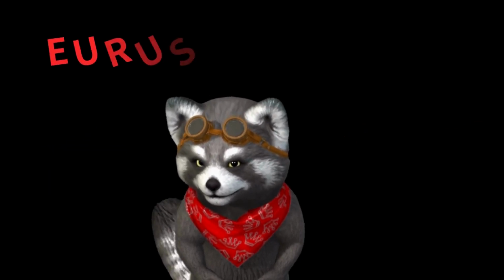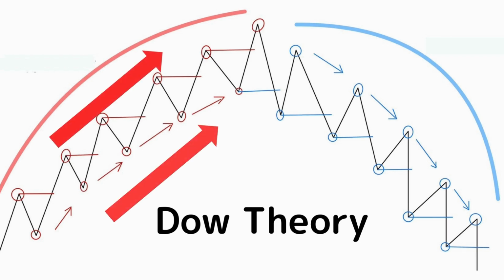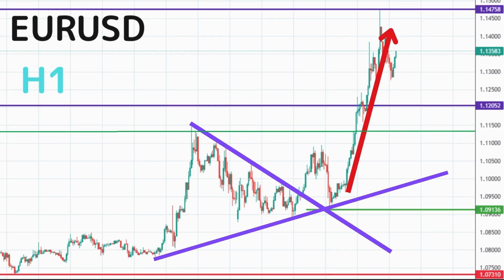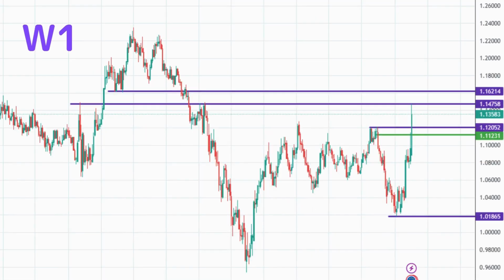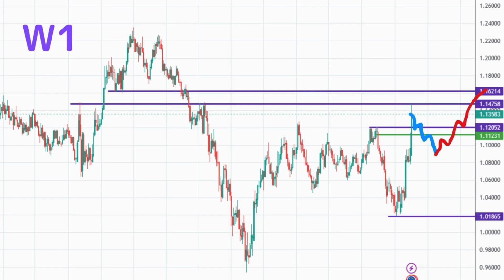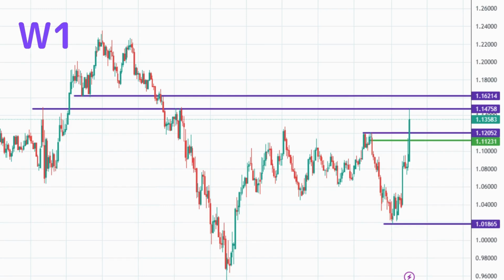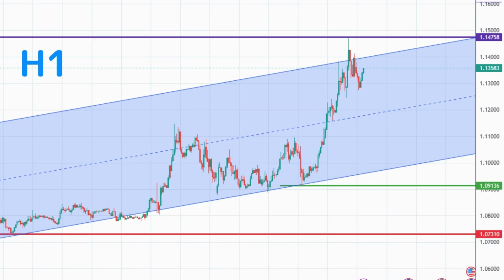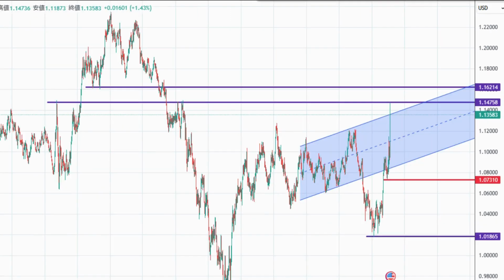EURUSD Analysis【Forex Forecast】Uptrend—Is It Time to Sell? Trading strategy (12/04/2025)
00:00 Opening
00:22 Multi-time frame analysis
00:45 Dow Theory
01:06 Chart Analysis